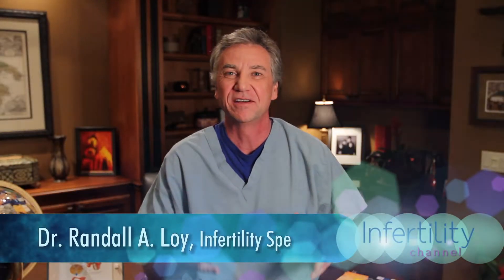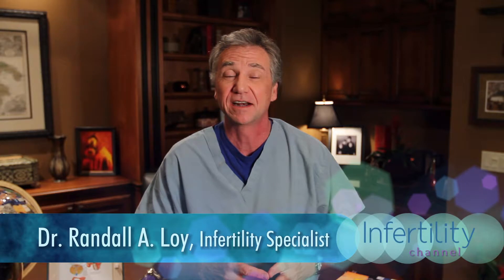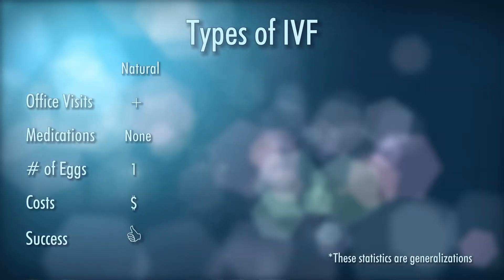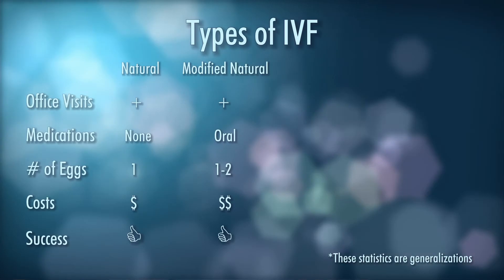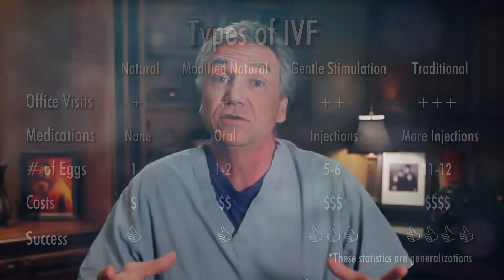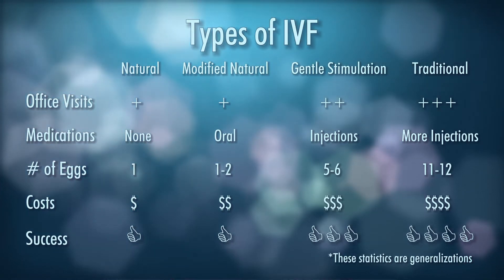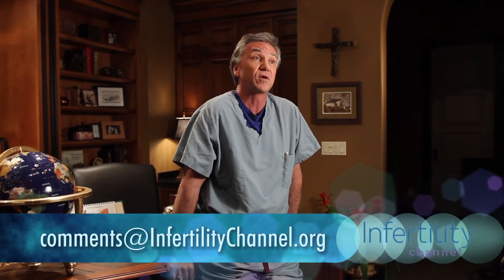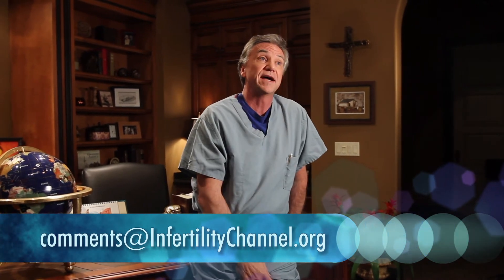IVF: Now in Four Flavors!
Dr. Randall A. Loy discusses, natural, modified natural, gentle stimulation and traditional forms of IVF.

Send an email our way!